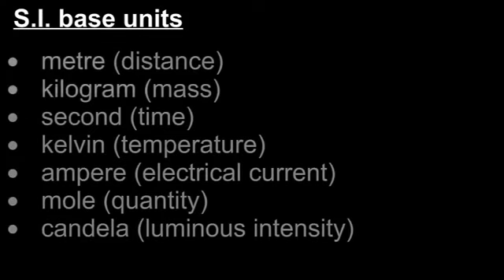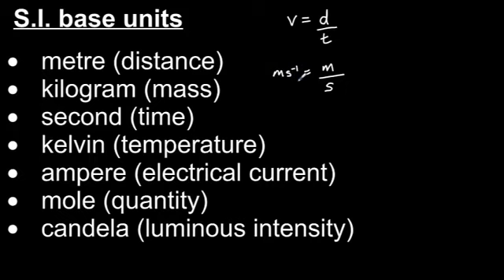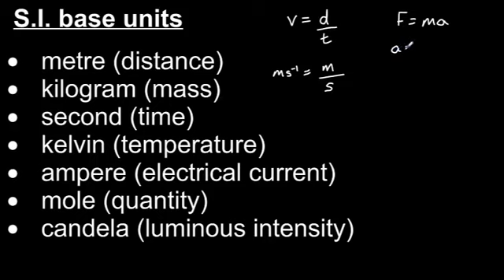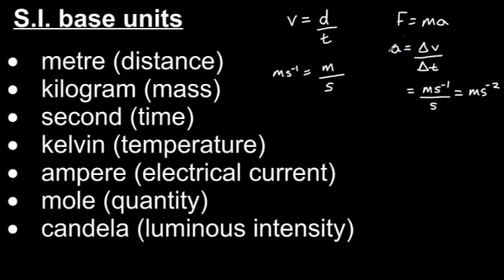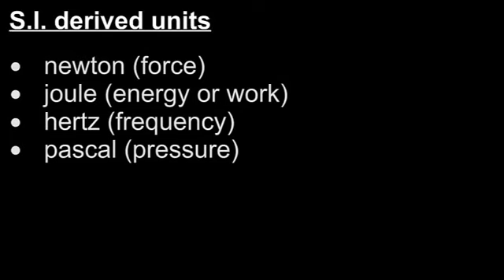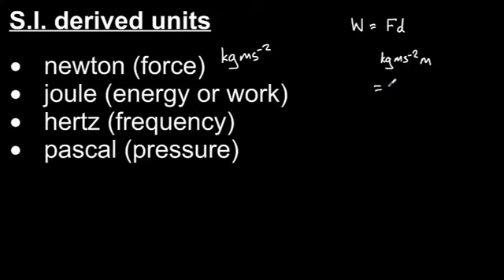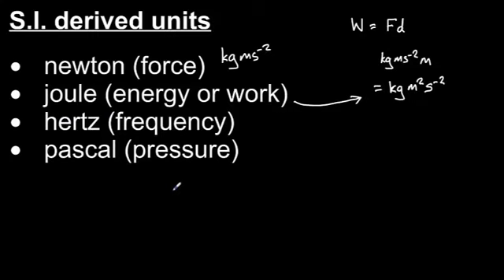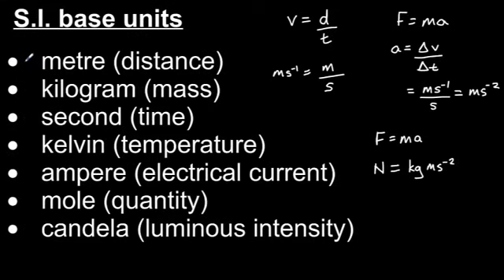Si system basic units and physics law solution